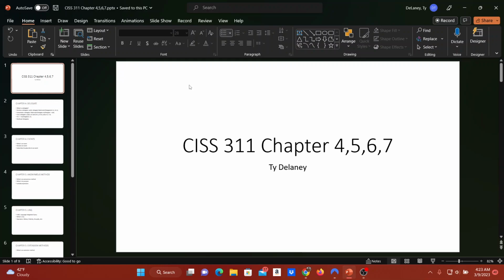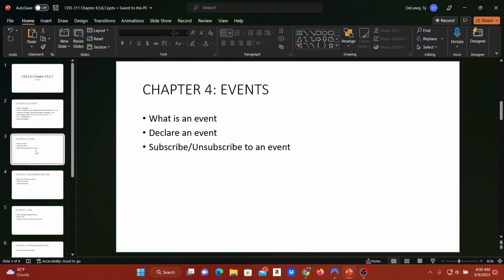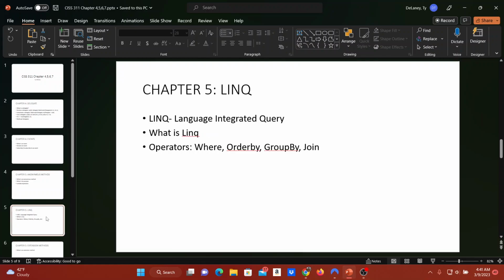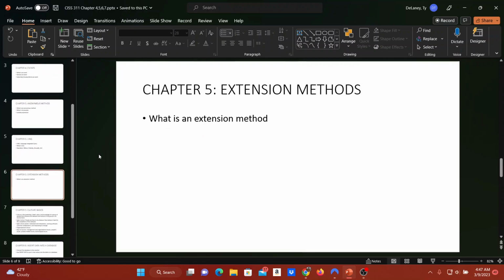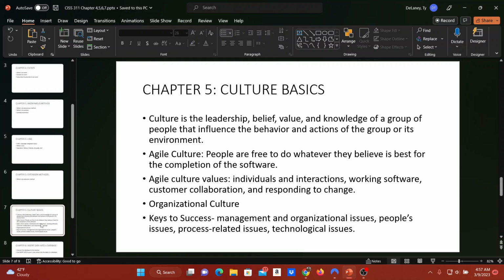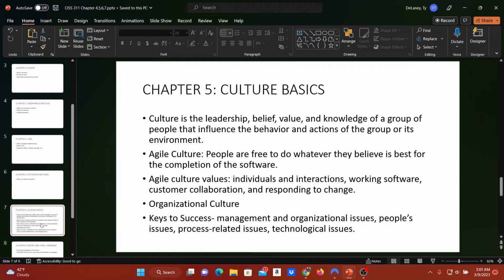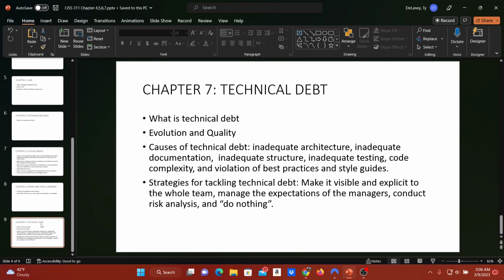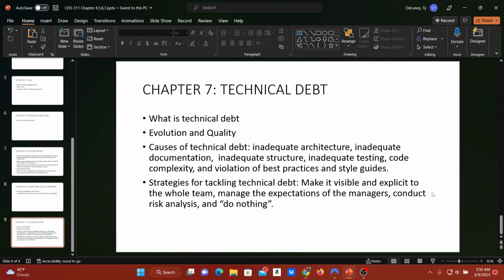311 Presentation Chapter 4567